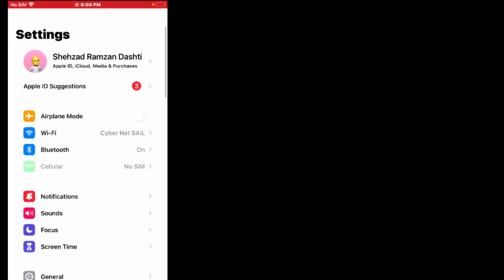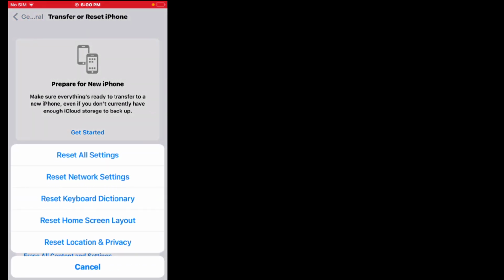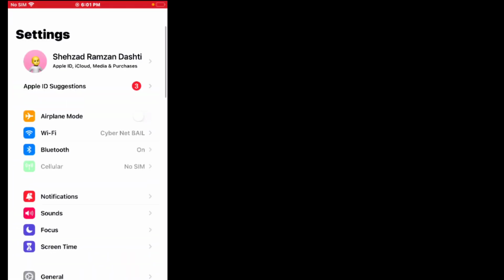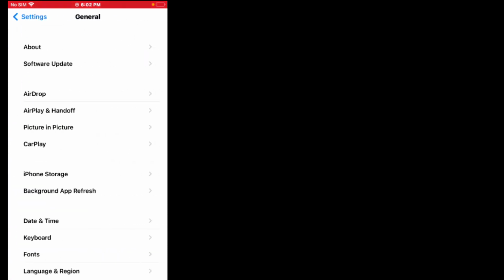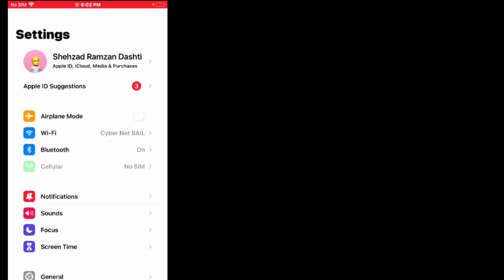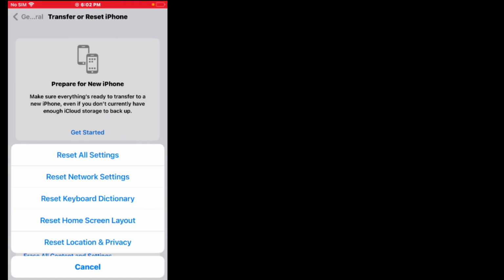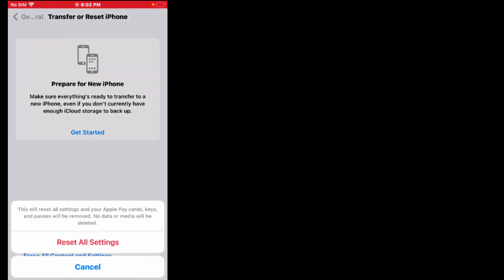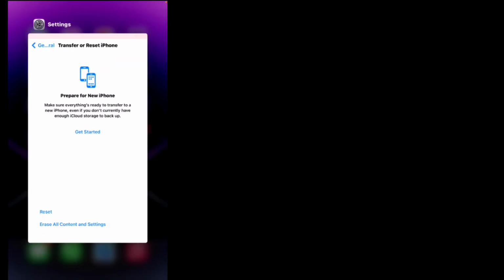How To Fix Keyboard Keeps Freezing Or Disappearing On IPhone 15,15 Pro And 15 Pro Max